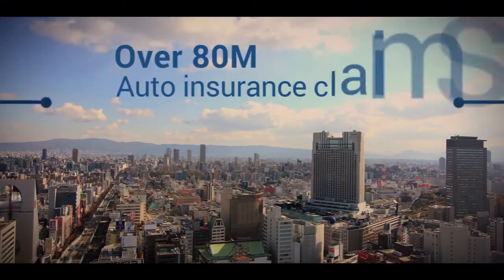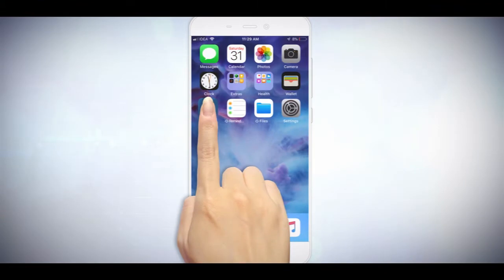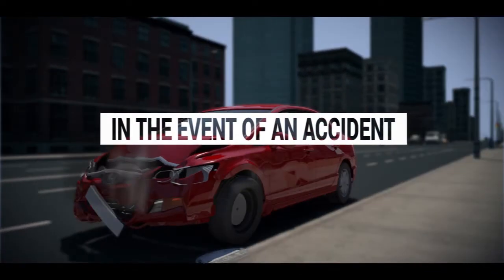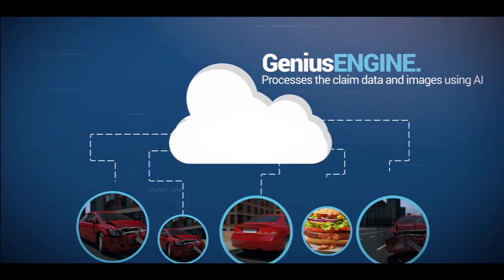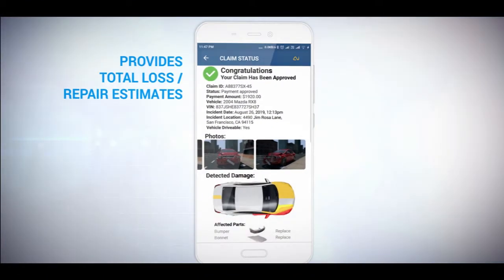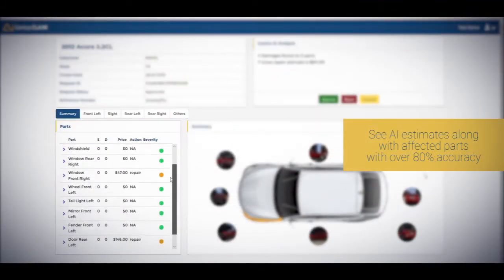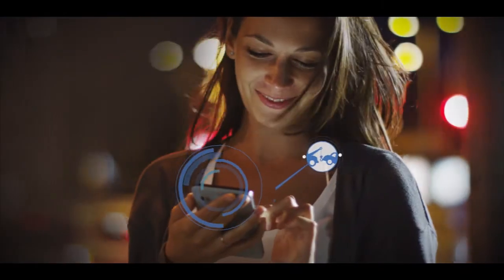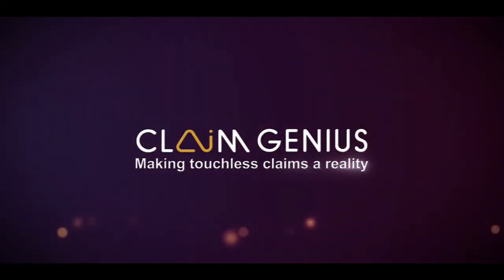Claim Genius Product Suite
Introduction to Claim Genius's AI-based vehicle damage detection technology, which allows insurance carriers to instantly assess vehicle damage based on photos uploaded from our mobile app.